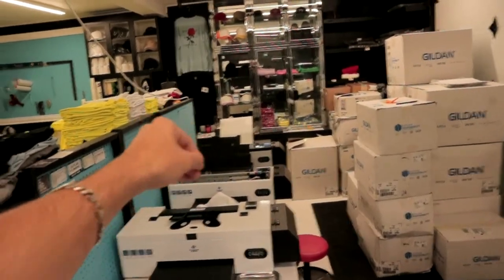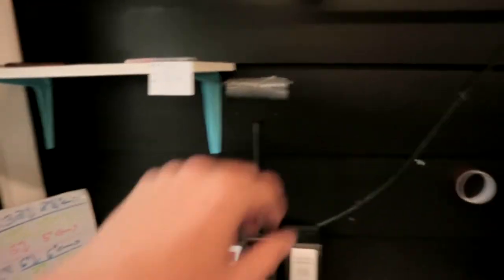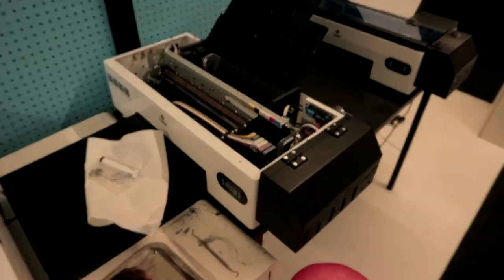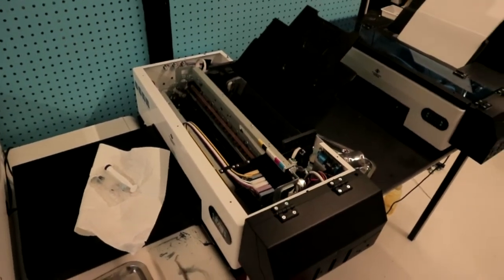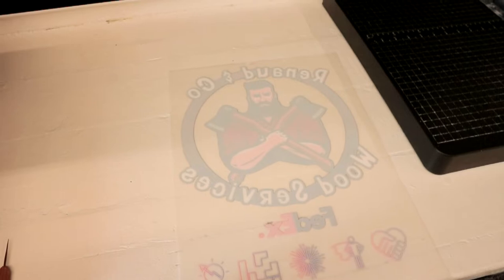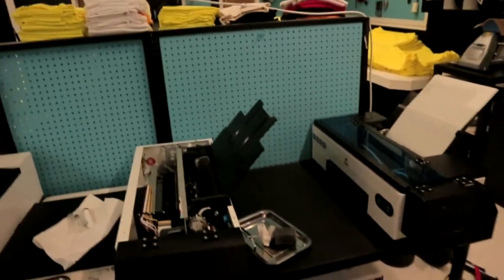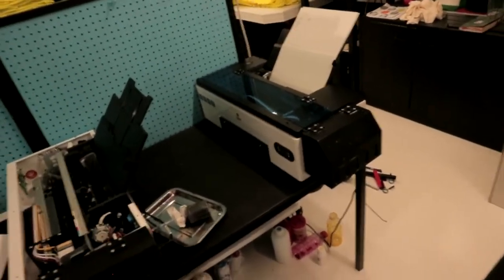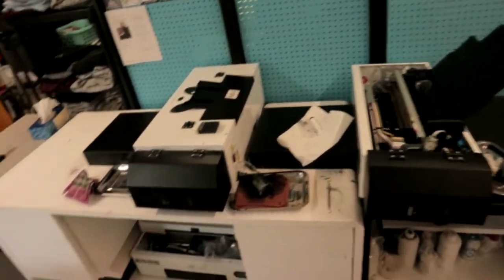Direct to Film FAQ's DTF Q&A's #3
In this Video, We go over Commonly Asked Questions about Direct to Film!
DTF Q&A / FAQ's

Question #1: The DTF fumes are pretty toxic. How do you manage this?

Question #2: Where can I buy extra parts for my printer(s)?

Question #3: After I print & bake my DTF Sheet... Can I Sell it?

Question #4: How do you buy in bulk from suppliers?

Question #5: List of things needed for DTF Printing?

Question #6: How many hours per day can you run the printer?

Question #7 Is DTF Printing good for White Prints?

Here are a few Amazon links to help you on your Journey!

ANSWER *ALL* YOUR DTF RELATED QUESTIONS
SOLVE AND/OR DIAGNOSE *ALL YOUR DTF PROBLEMS*
*1on1 ASSITANCE FOR EVERYTHING & ANYTHING DIRECT TO FILM RELATED*

*Wholeprinting Inc. DTF 365 Days Membership*
valid for 365 days after purchase

*PRINTER(S)*
DTF Printer V2 + Oven System
DTF Printer V2
DTF Printer V2 (Bundle)
DTF Printer V1

*PRINT HEAD(S)*
Printhead Compatible with L1800 L1390 Printer
(9-10 Days...) Shipping
Replacement Printer Print Head (Epson L1800 + L1390 Printer(s)

*DTF MAINTENANCE*
Cleaning Sterile Pads
Cleaning Swabs

6.56FT Printer Cable
16.4FT Printer Cable
Humidity Meter
Teflon Pillow + Sheets (Bundle)
15" Cutter
Clothing Tape Measurer
T-Shirt Folder

*Want Custom DTF Ready to Print Sheets with Your Logo(s)!?*
Ready to Print Transfers (DTF)

*ACCESSORIES*
Heat Press Machine
Heating Iron
Heat Transfer tape
Measuring Tapes
Clothing Alignment Rulers
Teflon Sheets
Teflon Pillows
Heat Transfer tape

*Other Things to Make Life Easier!*
T-Shirt Folder
Light Pad
Clothing Tag Gun
Paid Stamp
Lint Roller